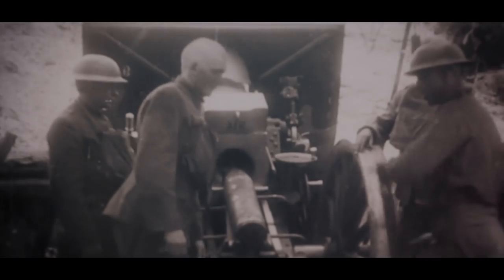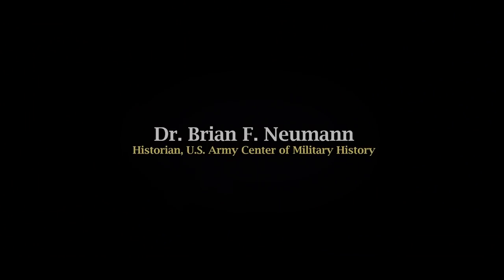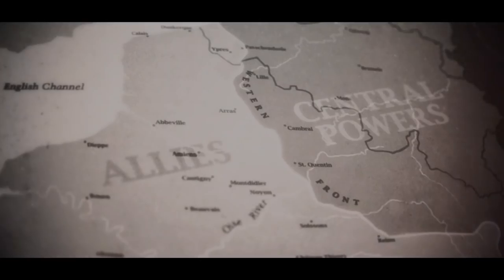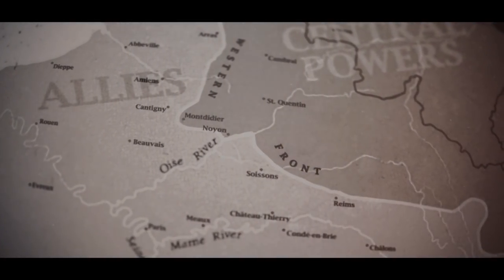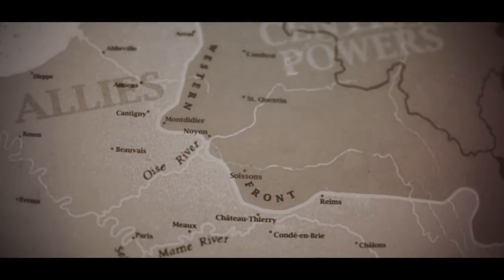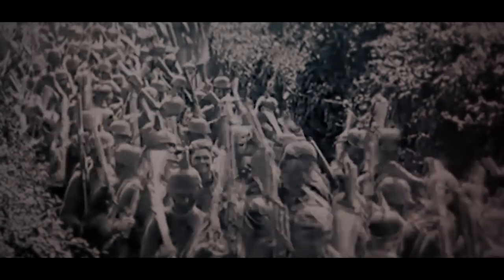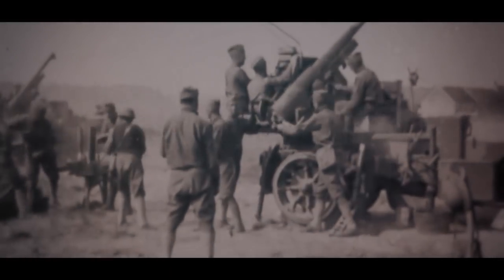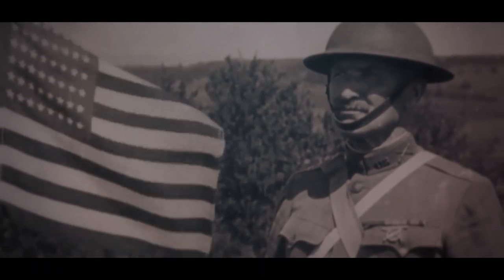The Great War: Birth of the Modern Army, Joining the Fight (Episode 3)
As part of the WWI Centennial Commemoration, we are proud to bring you the third of seven informative episodes about WWI.